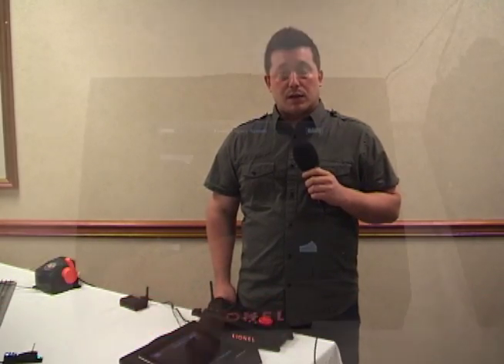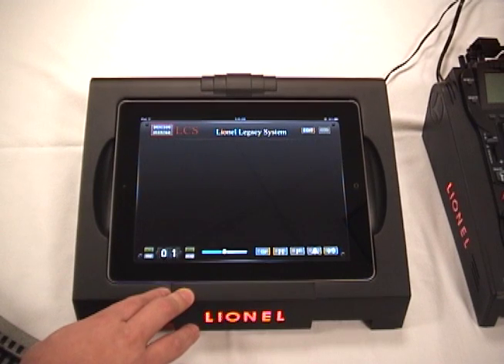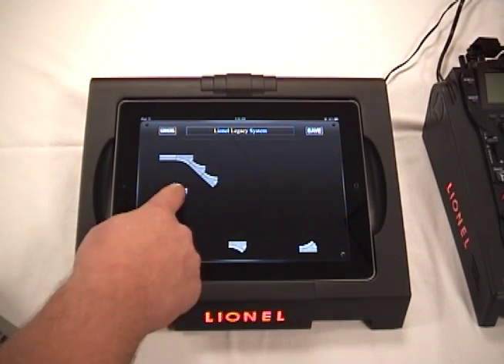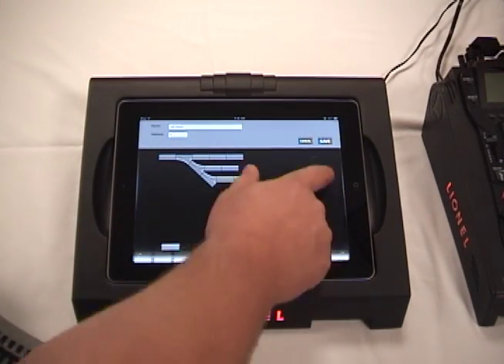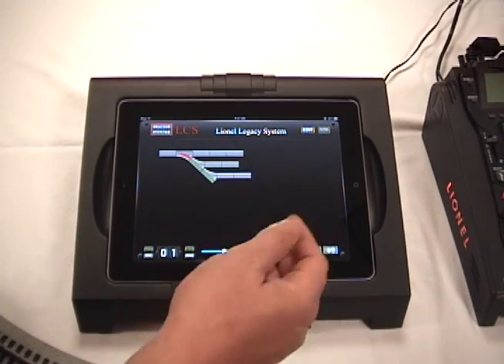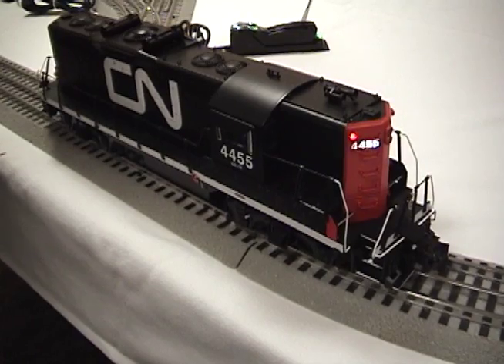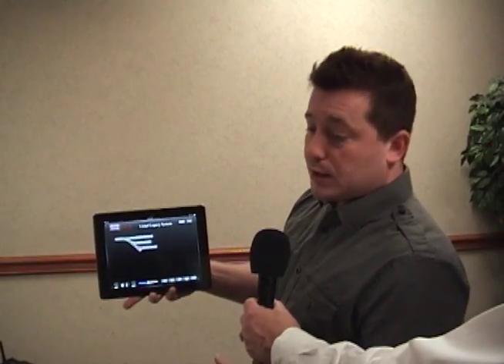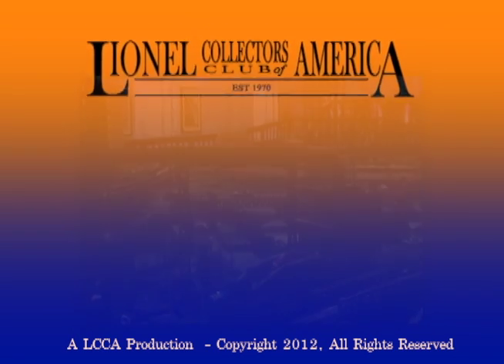Lionel Legacy System Ipad Control Application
Lionel's John Ricks gives LCCA members a first detailed look at the upcoming Lionel Legacy System ipad control application.